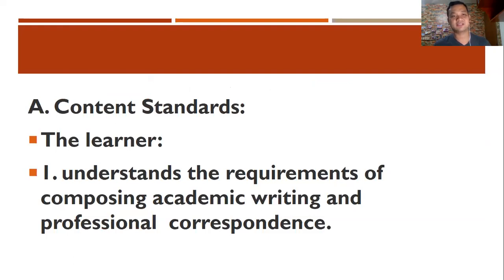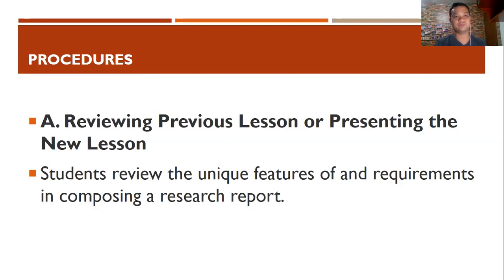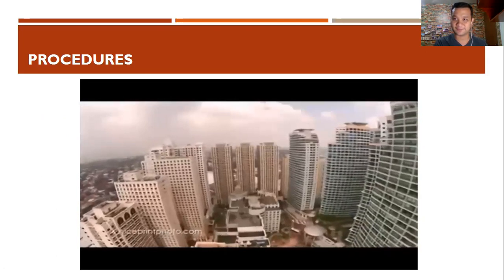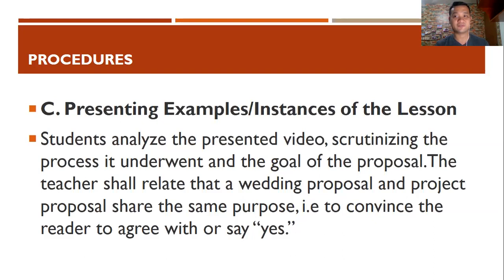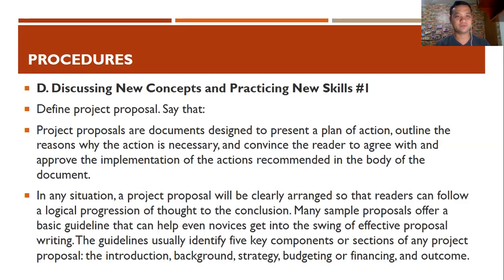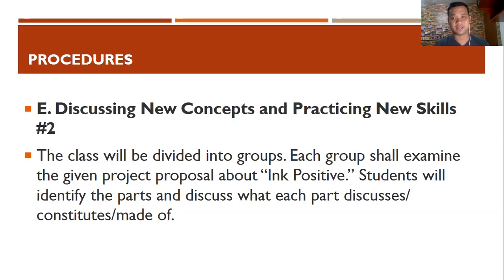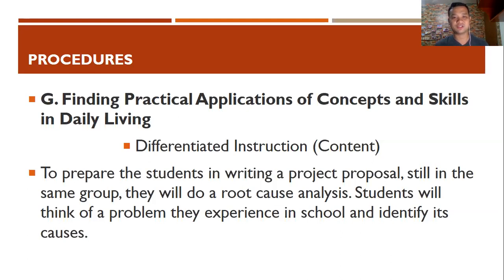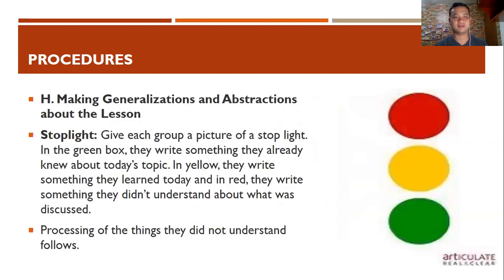Demo Lesson Writing Project Proposal alexis P Igloria